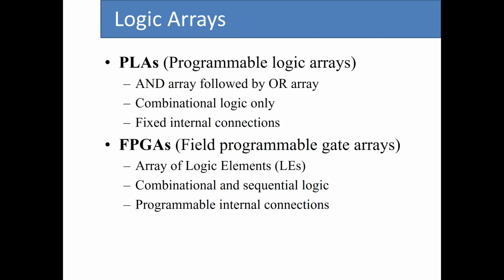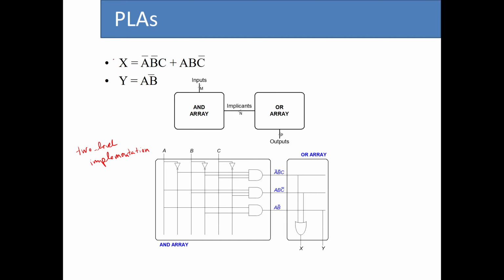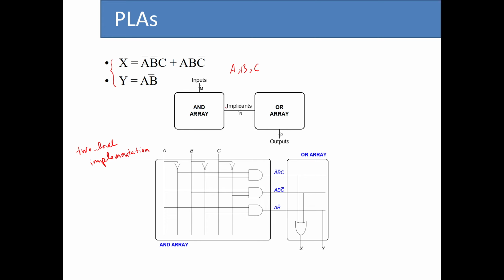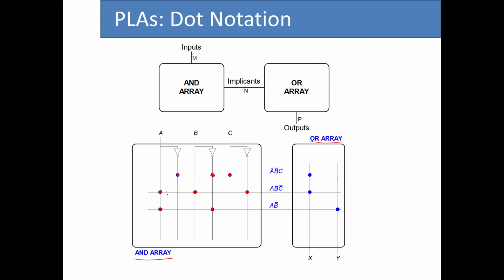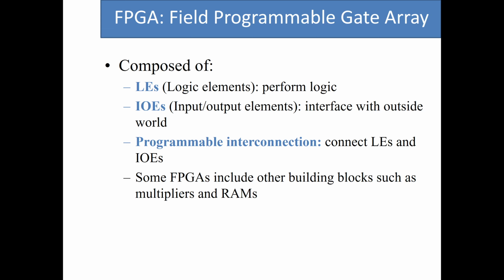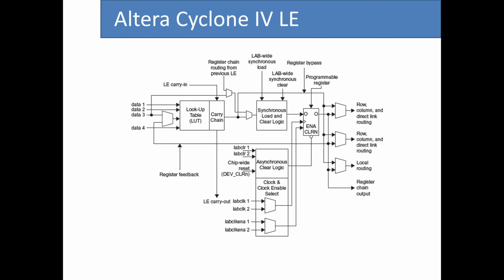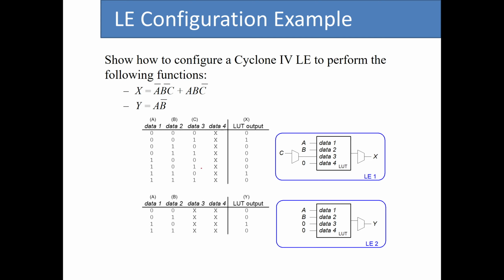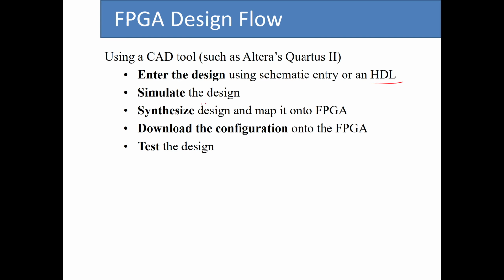44 Logic Arrays